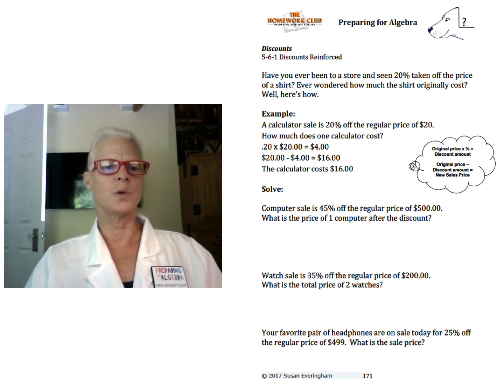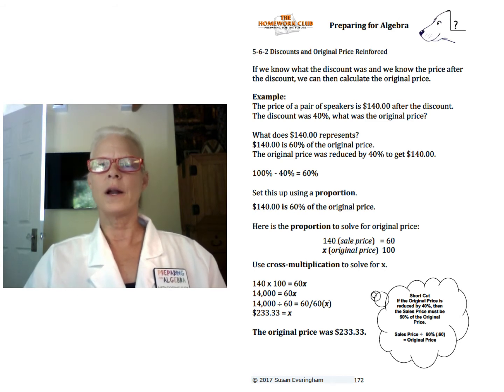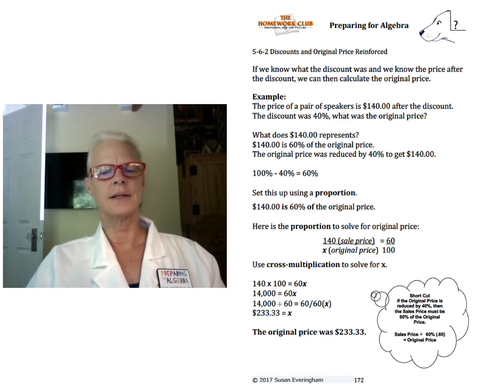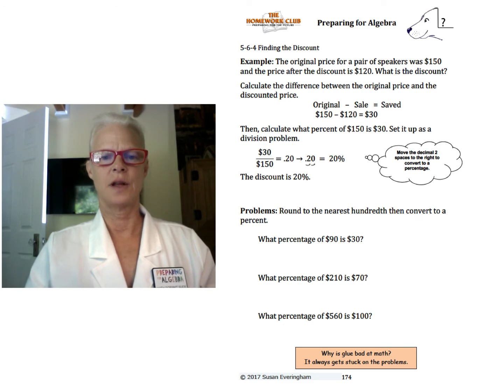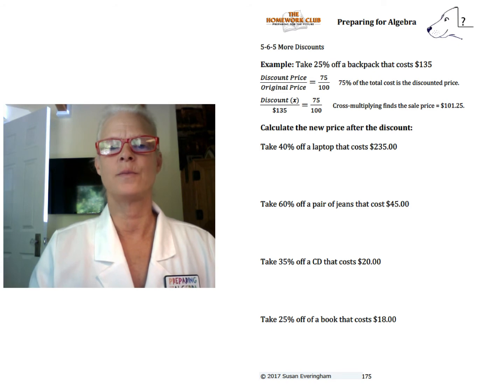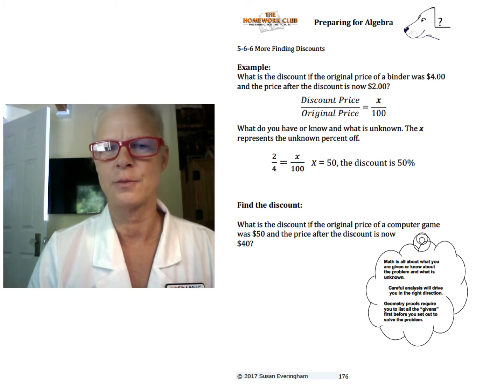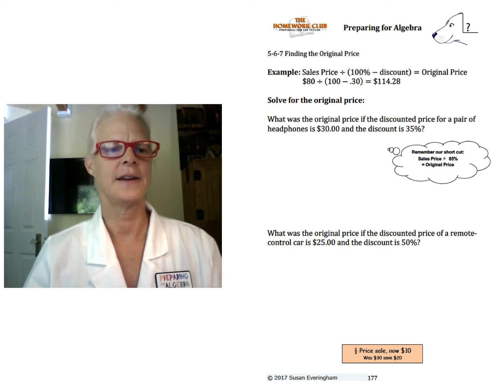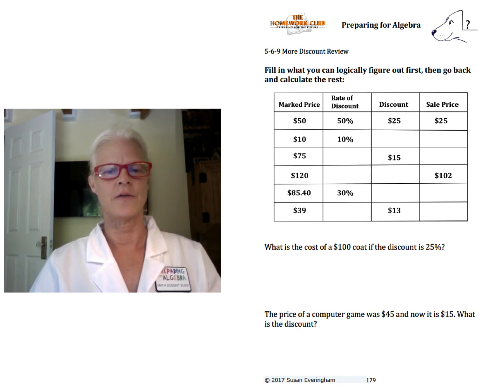Pre-Algebra for Kids with Math Anxiety. P. 171-179 Finding Original Price, Discount, & Sales Price.